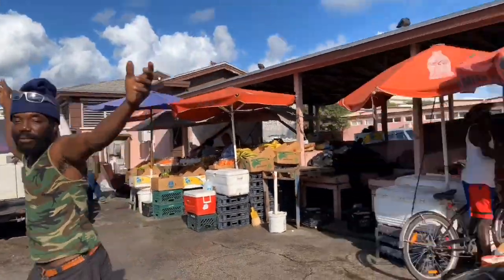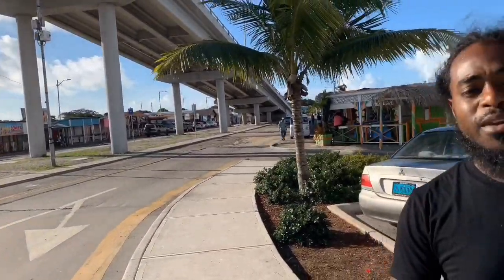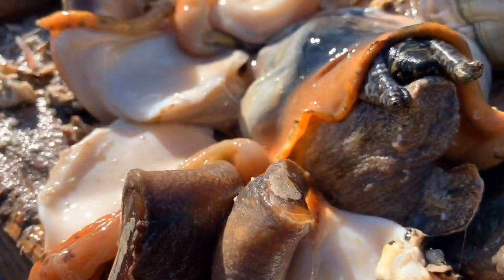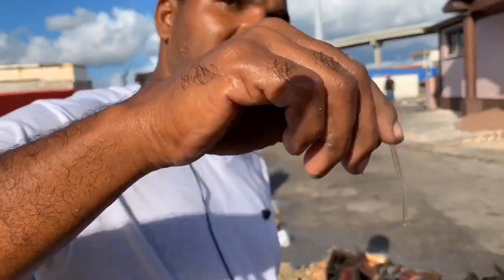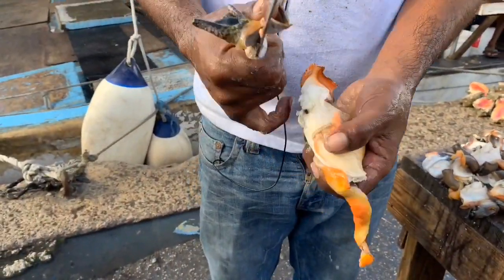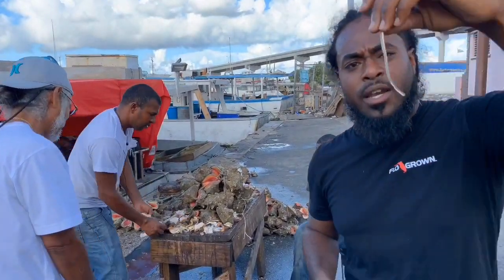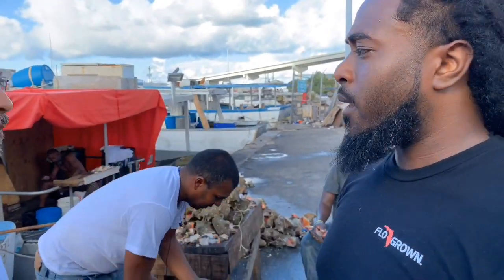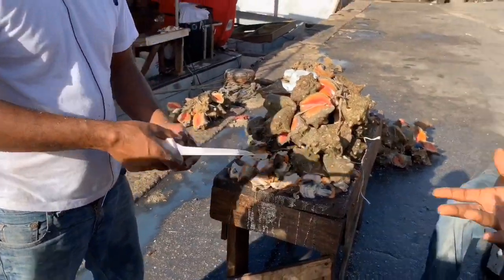*WTF* What Did I Just Swallow???? What Is It Good For ????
Thank you for watching this is the last video from the Bahamas... give this video a thumbs up in you enjoyed this content ... conch pistol has been used a lot in the islands as a natural  remedy for years this is nothing new but for those who don’t know here it is lol